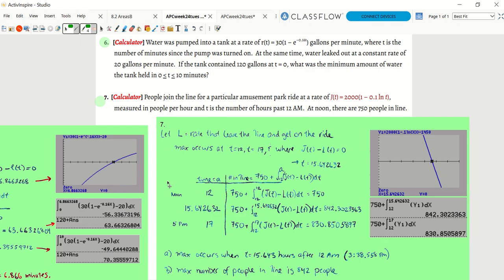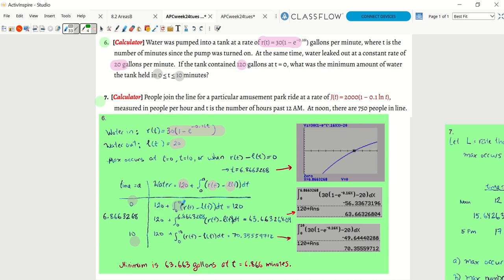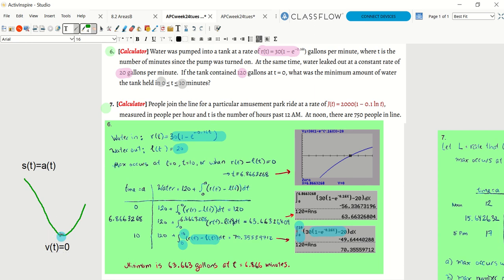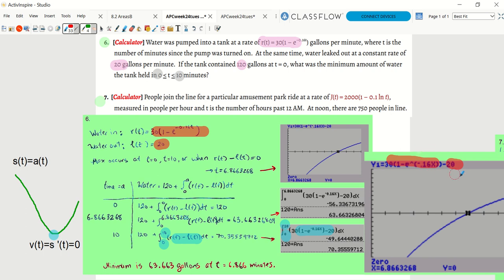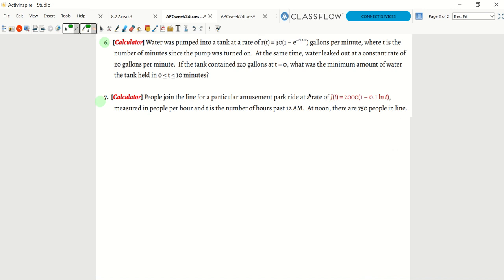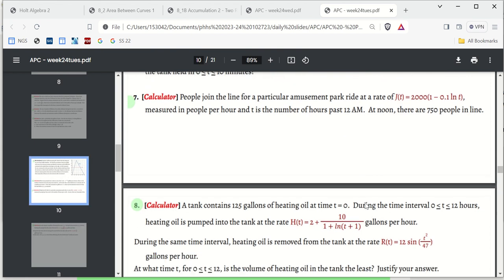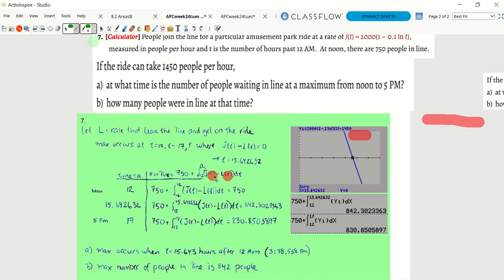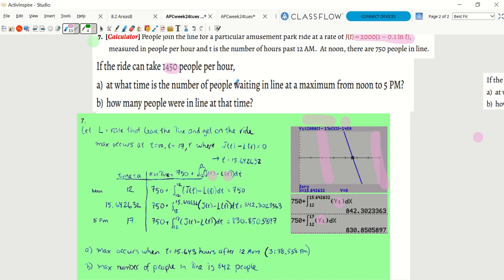EXPLAINED week24tues #6,7